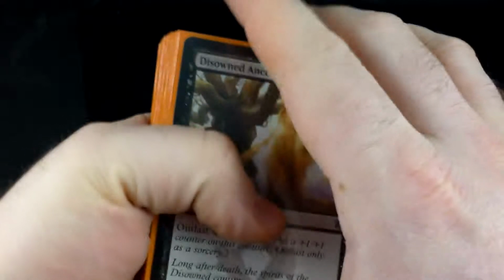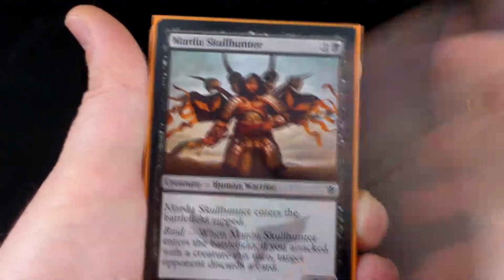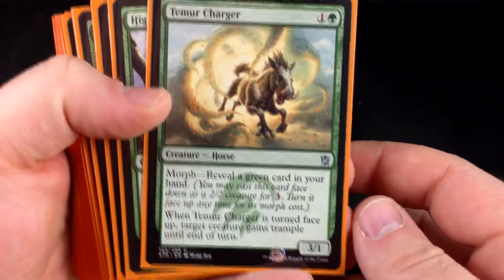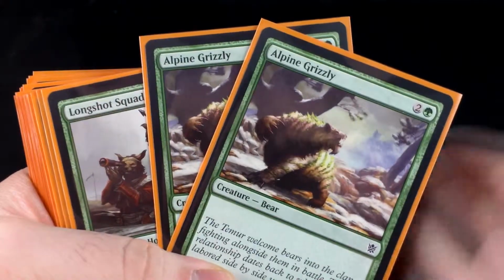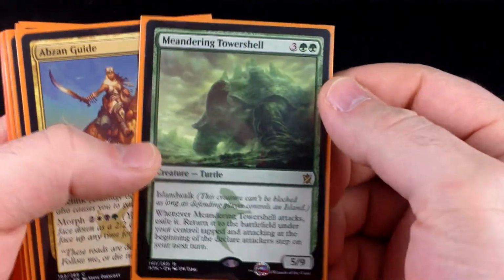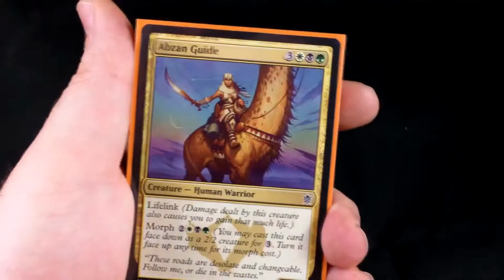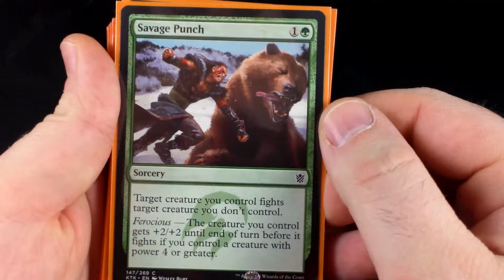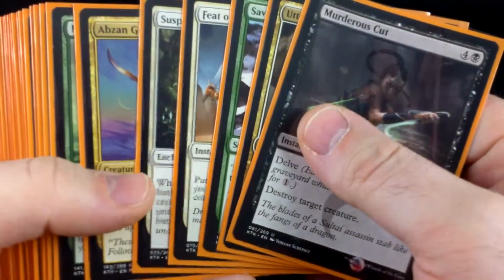FNM Draft Deck Walkthrough 10242014mp4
This is the deck I ran at an FNM on 10/24/2014.  If you wen to FNM, let me know what you played!